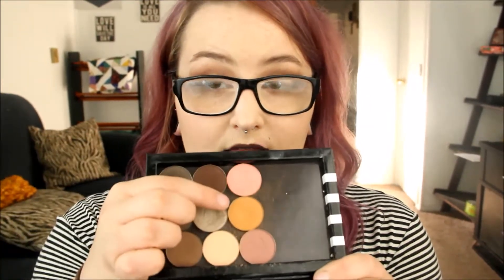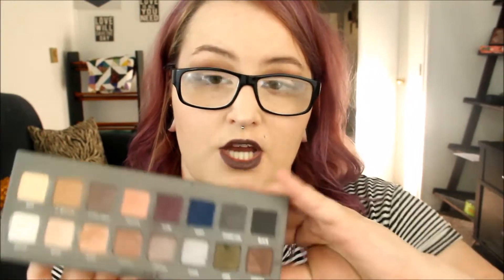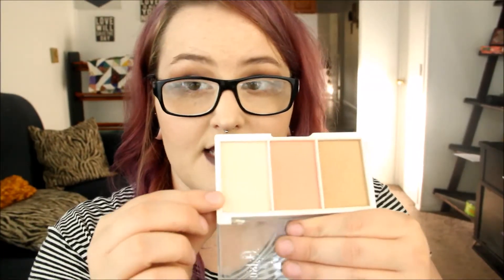BYE BYE BEAUTY UPDATE FOUR | heysabrinafaith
referrals ⤵︎
♡ ULTA (get FREE makeup!)

other ⤵︎
My lights are umbrella lights from Amazon. Ask if you want the link

xoxo - Sabrina